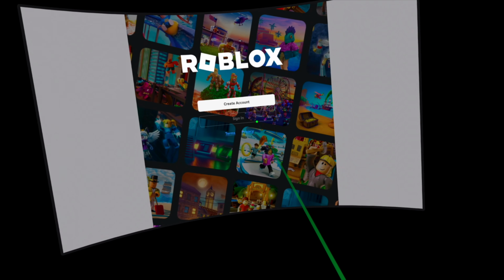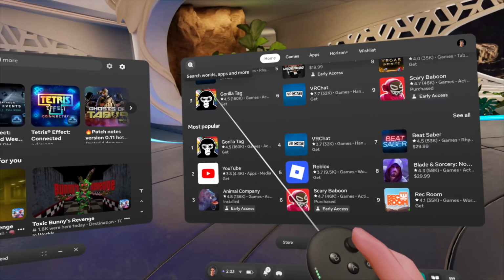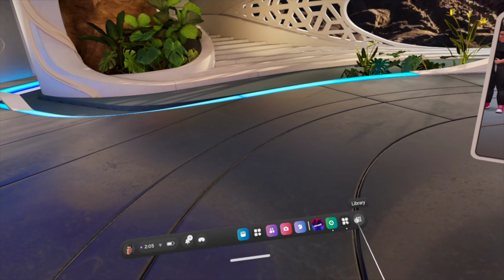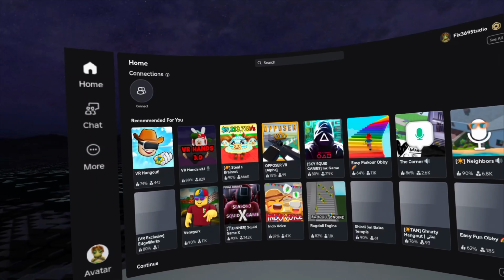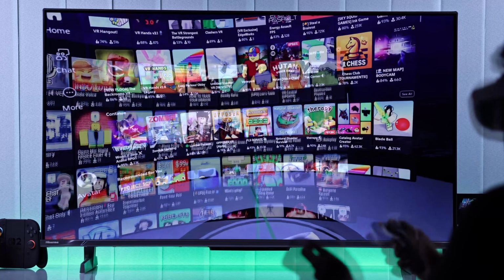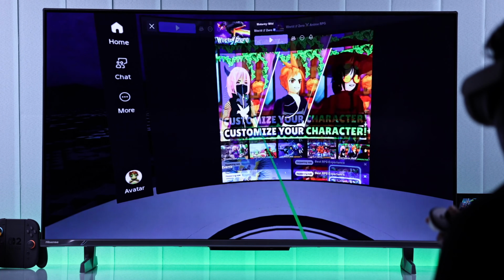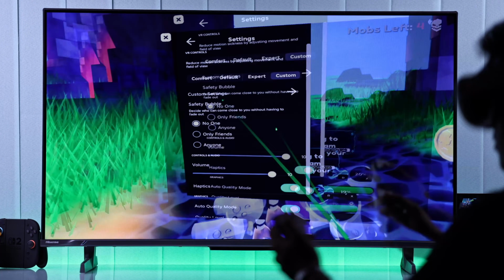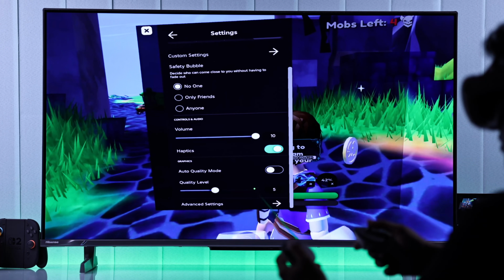How To Play ROBLOX VR on Meta Quest 3!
Effortlessly play and explore the vast universe of Roblox VR games directly from your Meta Quest 3 VR Headset, want to know how? Searching for the right way to install and set up Roblox on Meta Quest 2 VR to experience the freedom of wireless VR while enjoying your favorite games? This is the video for you.

The Fix369 team will walk you through the step-by-step guide to Download and play Roblox VR Games on the Meta Quest 3 VR Headset. This video contains how to:

• Properly Install and Login Roblox on Meta Quest 3.
• Do all Roblox Games support VR?
• Optimize the Roblox Settings to enhance your gaming Experience on Meta Quest 3.

0:00 Intro: Play ROBLOX VR on Meta Quest 3
0:11 Install and Set Up Roblox on Meta Quest 3
1:33 Do all Roblox games support VR features?
2:01 Optimize Roblox Settings for the best Experience